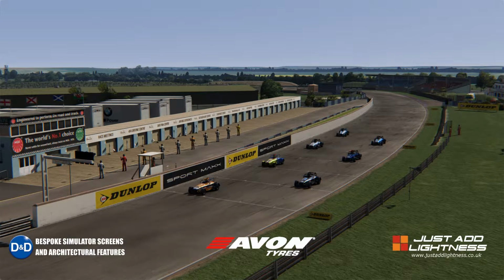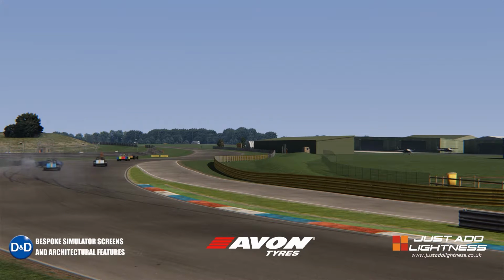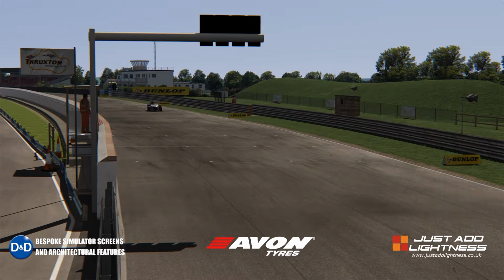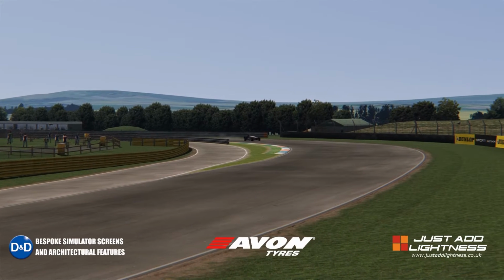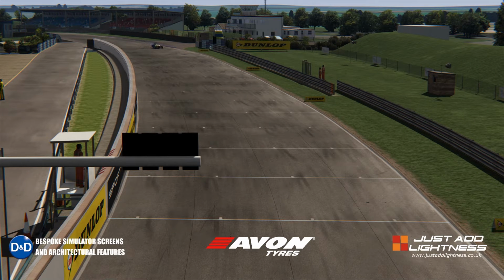caterhamracer.com 420R Championship, Round 3, Thruxton, Season 2, Grid B Highlights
With the heatwave making Sim Racing a less appealing prospect, it was an abbreviated list of drivers who took part in the Grid B races.
Let's see how they got along.

Just Add Lightness
High Performance LED Lights for the Caterham 7

Design & Display Structures
Bespoke simulator projection screens worldwide

Avon Tyres
On Road. On Track. On Avons.